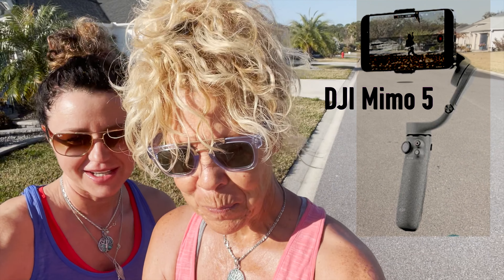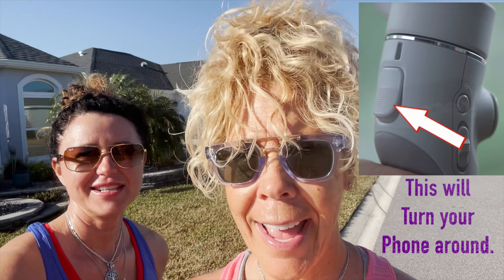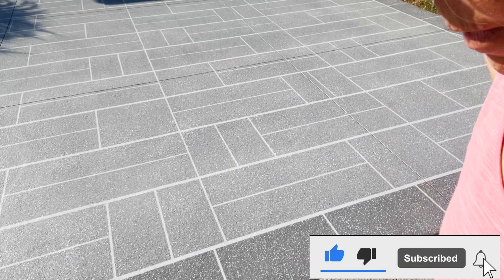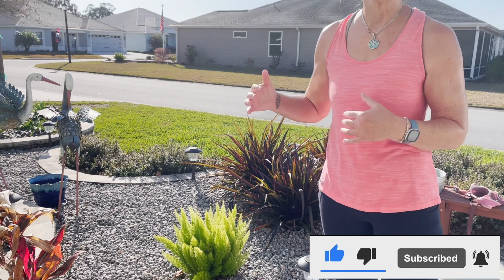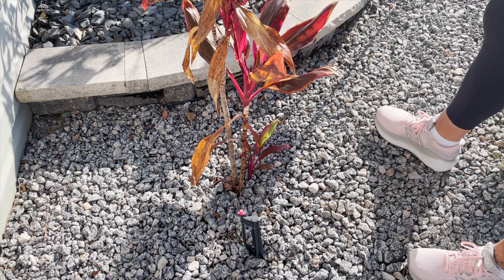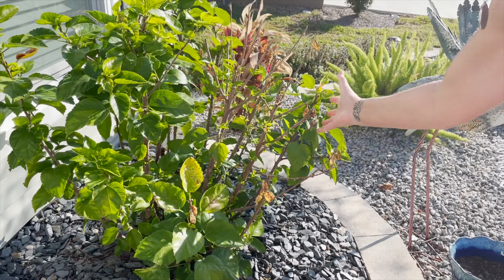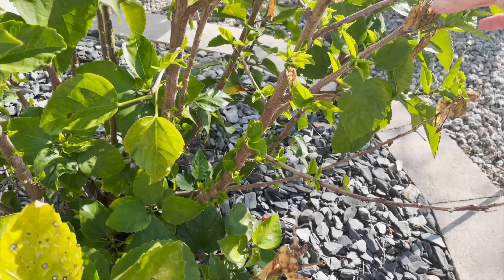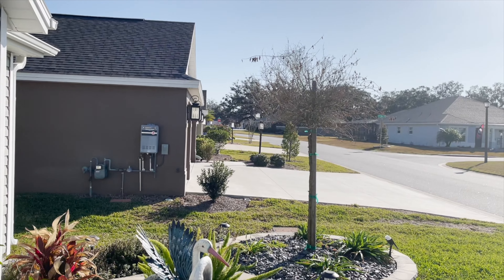How I taught Deb to Use a DJI Gimbal At The Villages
Technology and gardening learning are the best after 50.